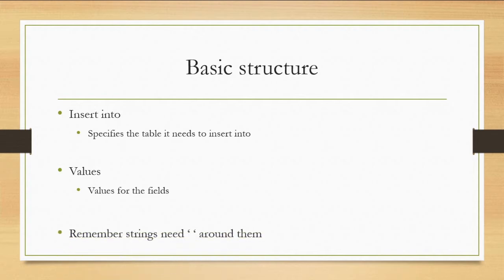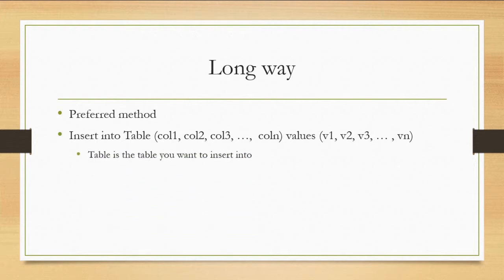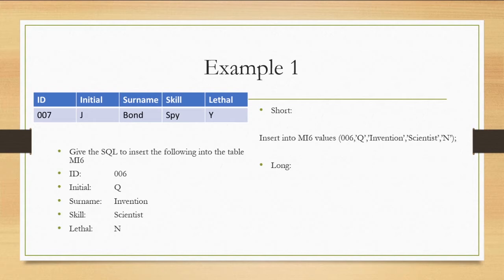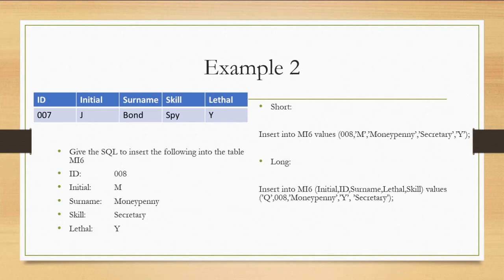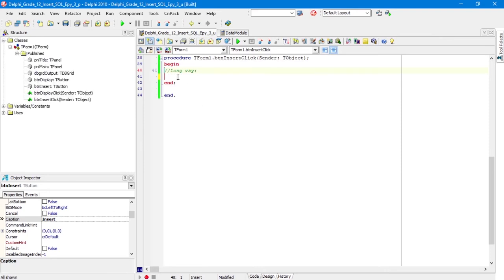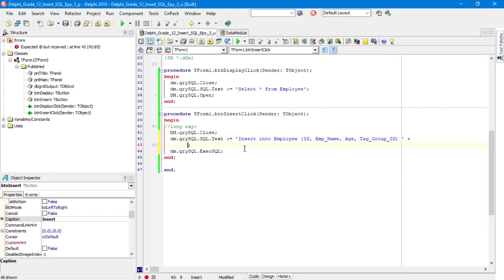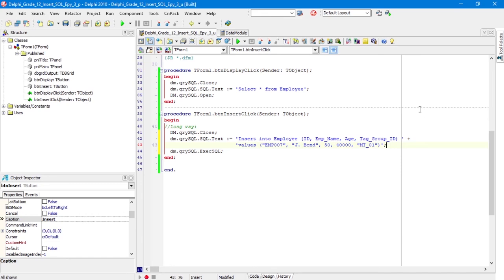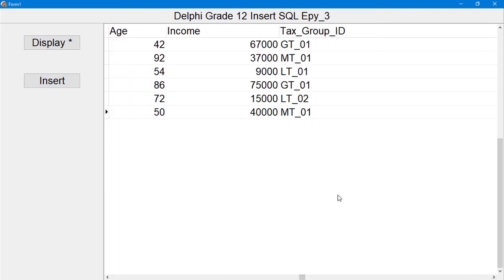Delphi Grade 12 Insert SQL Ep 3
This video will explain the method for inserting into a Microsoft Access database using Delphi and SQL